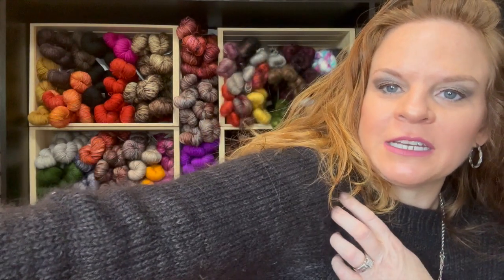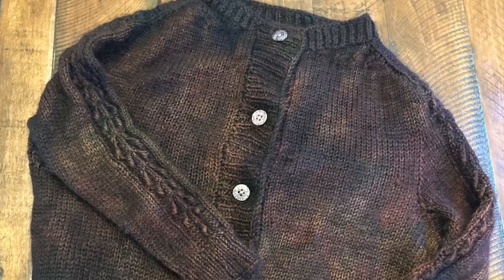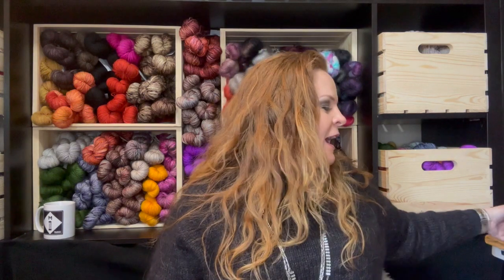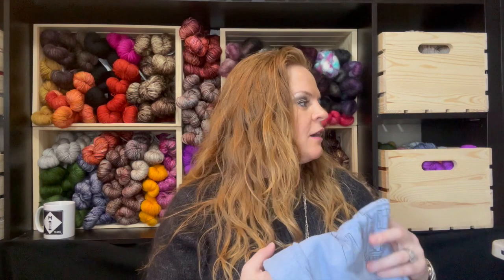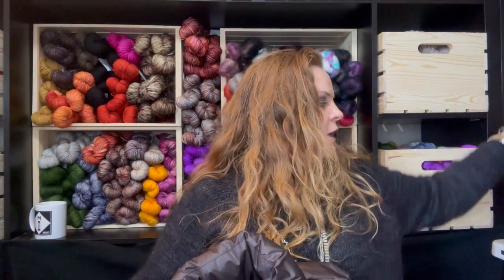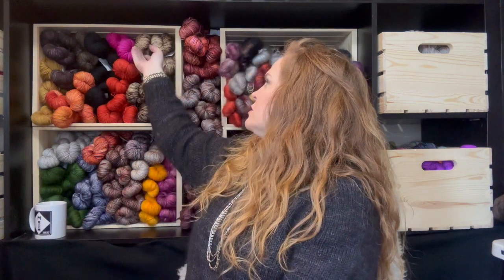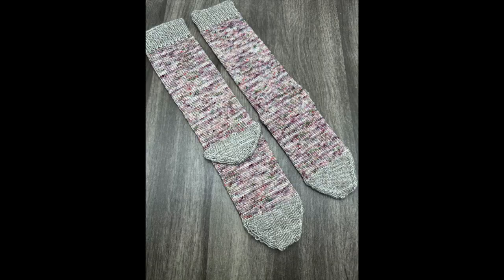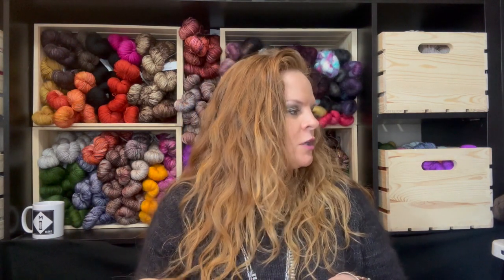Episode 81: Socks & Squares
Hello! I'm Jamie,  the hand dyer behind M1 Yarns, an indie dyed yarn business located in Metro Detroit, Michigan, USA.  Welcome to this YouTube channel where I chat about knitting, yarn dyeing, and bring you featured interviews with fellow Michigan Makers, yarn shops, designers, anything fiber related!

Jamie  @m1yarns
Show Notes:

Back to Basics KAL
March 1-June 1

Have You Any Wool? in Berkley, Michigan

Motor City Yarn Club April 2024 - March 2025 – Have You Any Wool